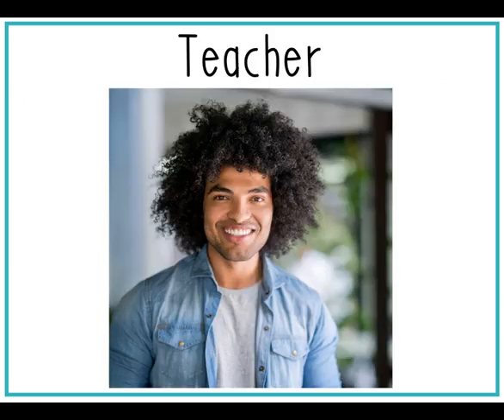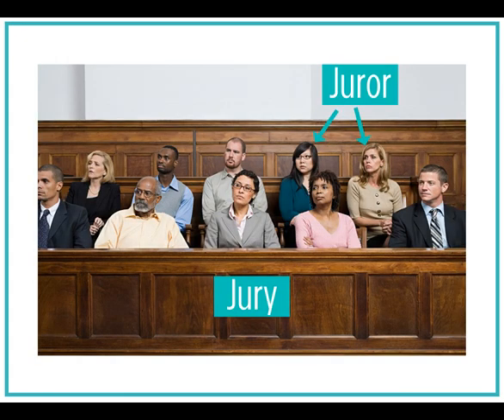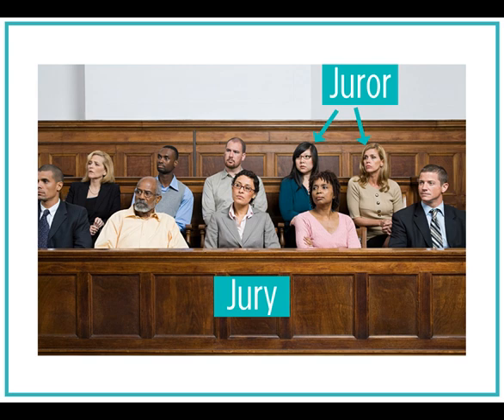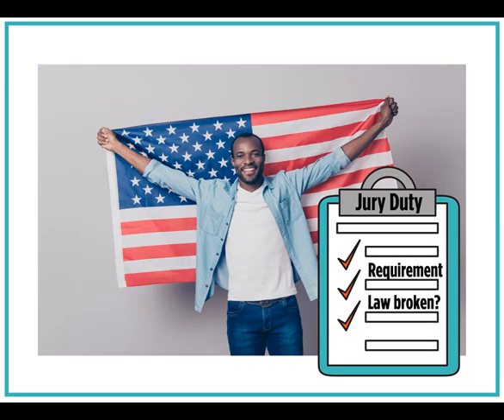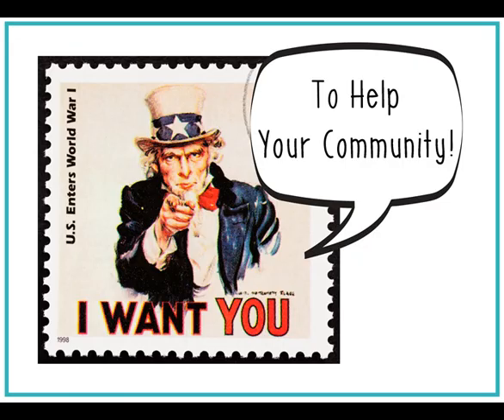Juror Importance of Juries Video